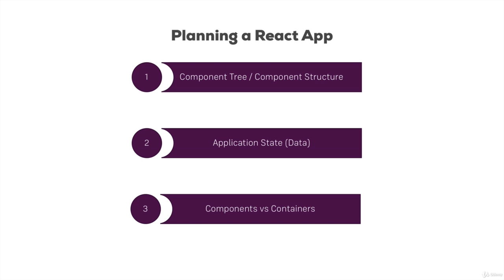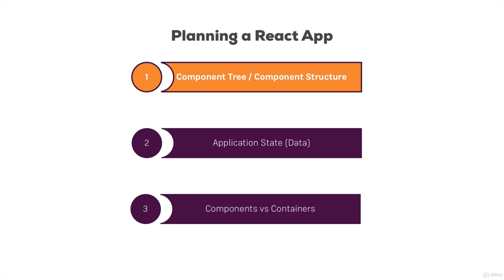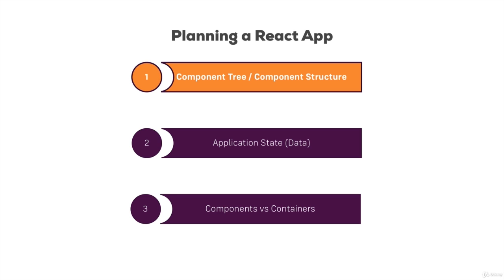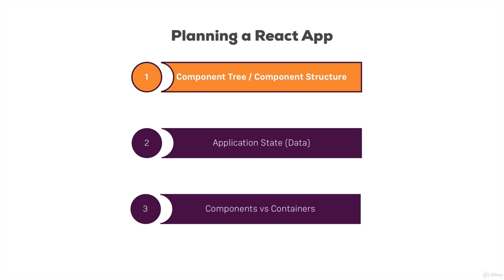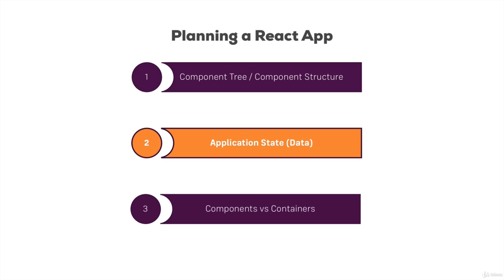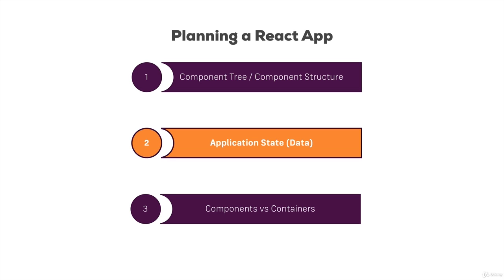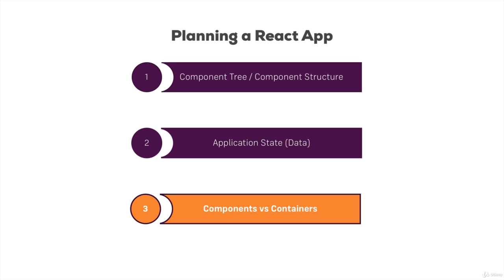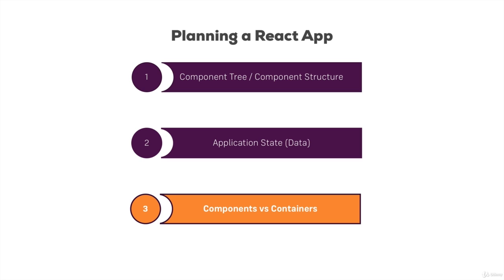Planning an App in React Core Steps